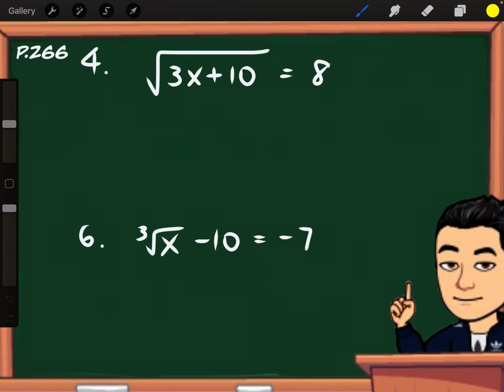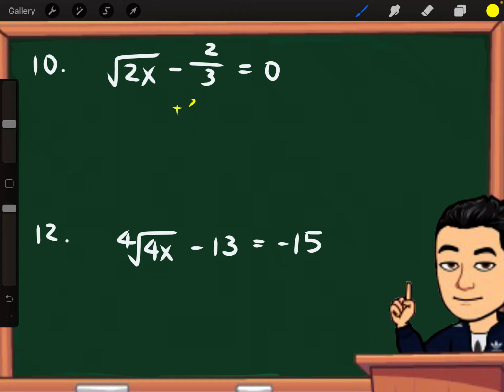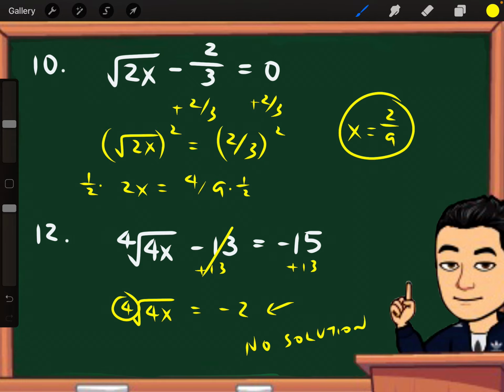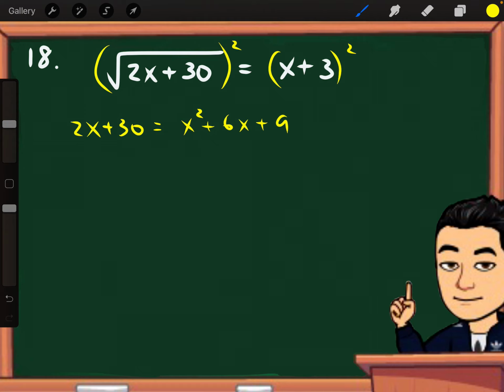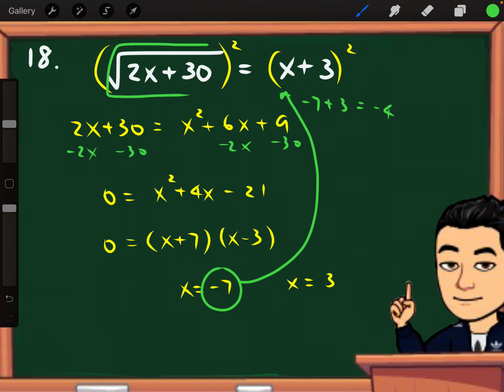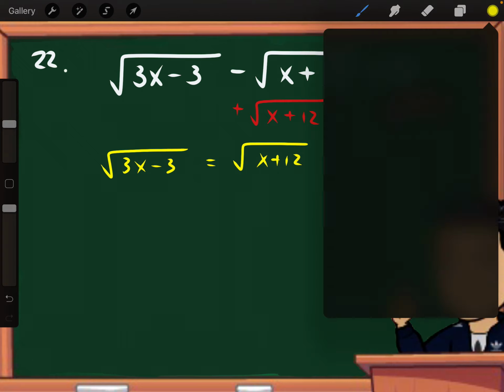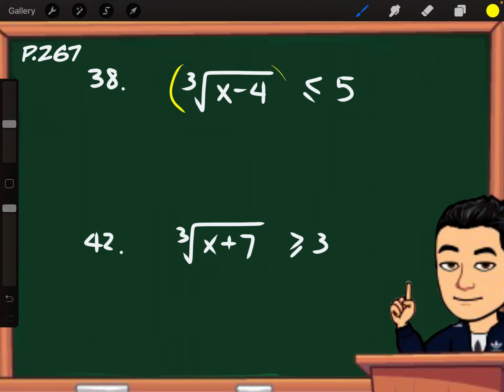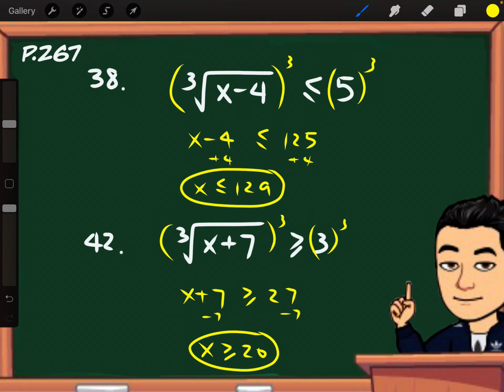Algebra 2: Chapter 5.4 - Solving Radical Equations and Inequalities